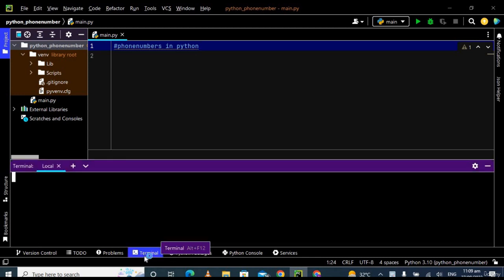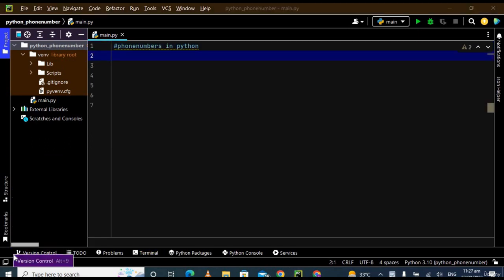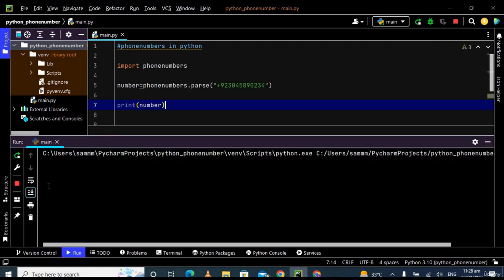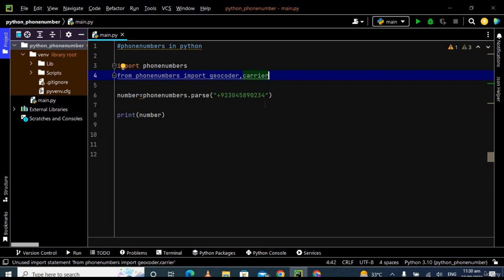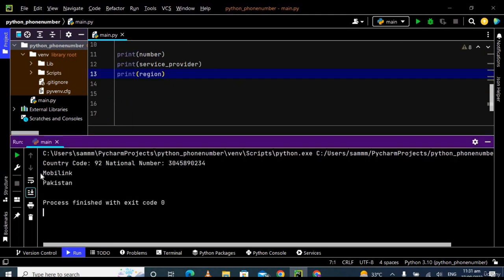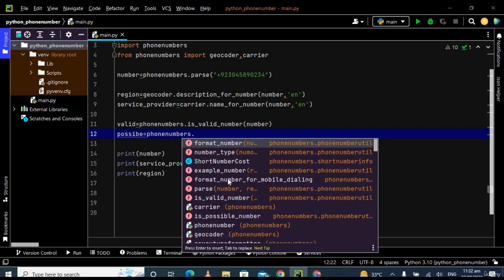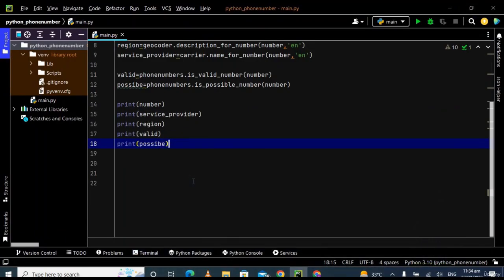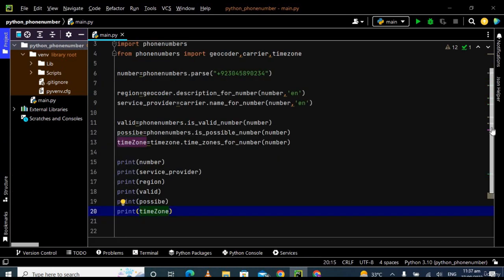Create a Phone Number Tracer | Python